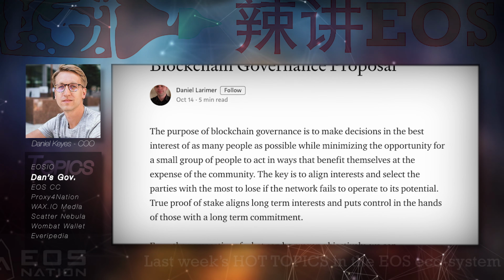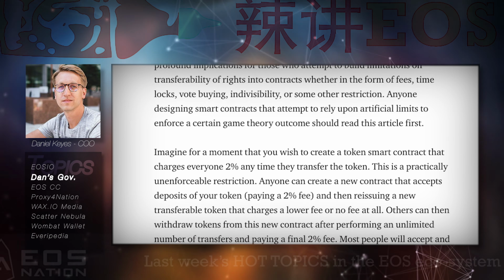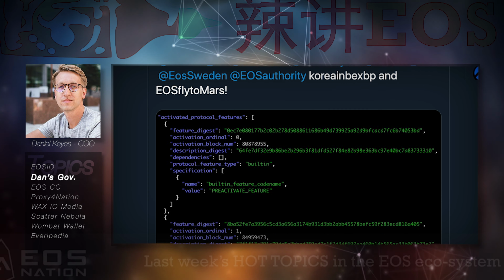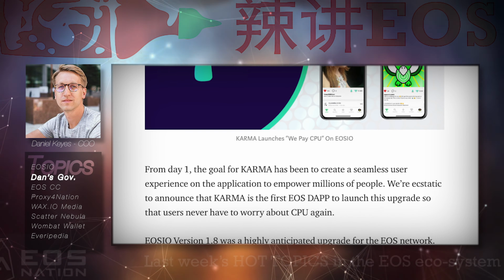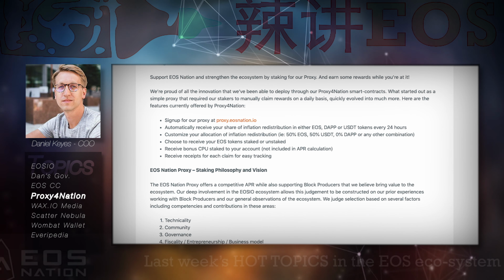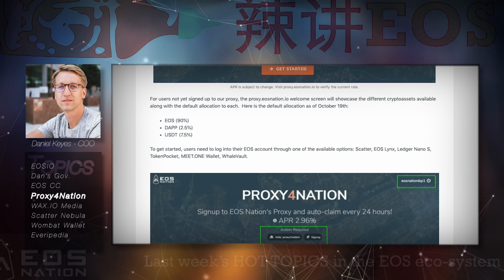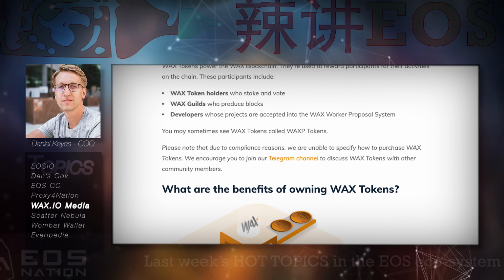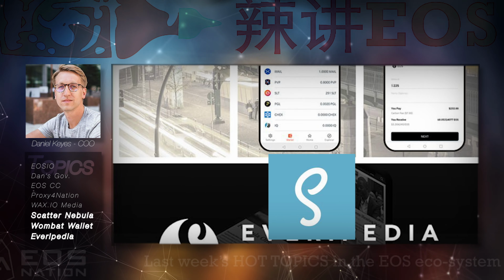EOS Hot Sauce #27 - EOSIO Development, Dan’s Gov Proposal, EOS CC Recap, Proxy4Nation and more!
Thank you watching the EOS Hot Sauce and supporting 🔥EOS Nation🔥.
to StrengthEARN the network! Your stake, your rewards.
Sources and links:

Proxy4Nation now includes auto-claim and custom rewards. Staking tutorial